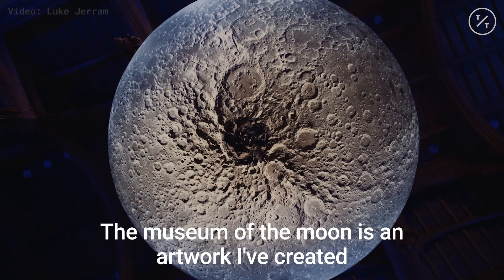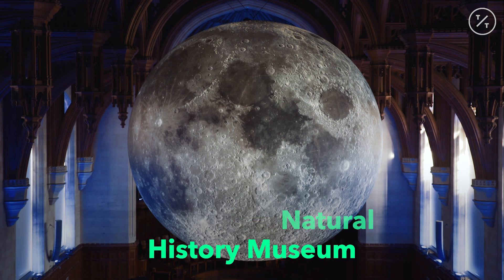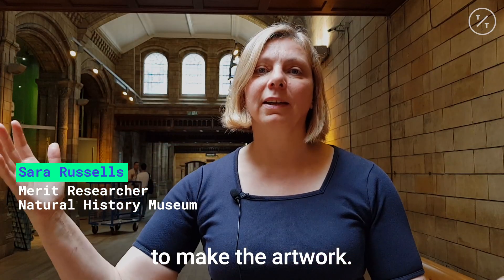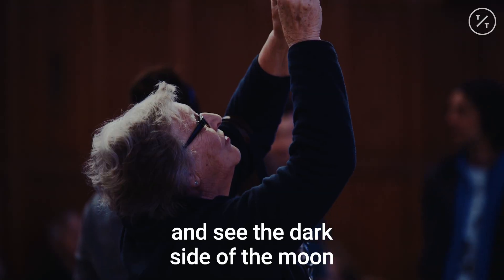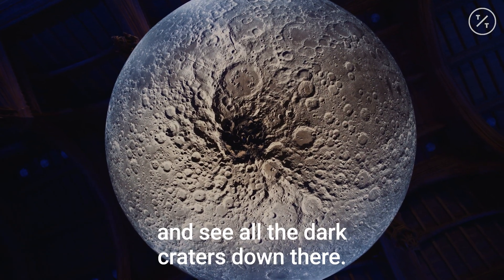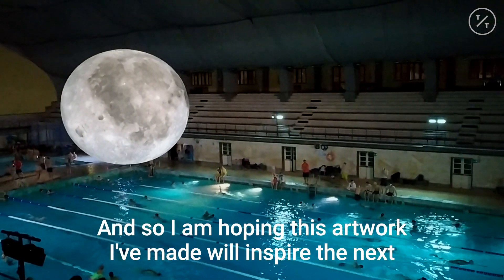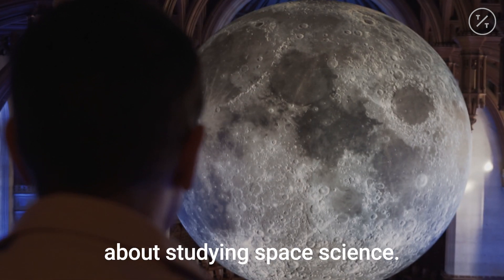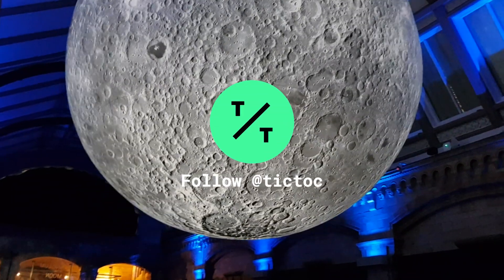Giant Floating Replica of the Moon Arrives at London Museum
A moon sculpture is on exhibit at the Natural History Museum in London to celebrate the 50th anniversary of the Apollo 11 moon landing. British artist Luke Jerram used NASA's high-resolution imagery to make his giant moon. The moon sculpture is exactly half a million times smaller than the real thing, made with data from NASA's Lunar Reconnaissance Orbiter.

"It's an absolutely accurate rendition of the surface of the moon," says Sara Russells, Merit Researcher, Natural History Museum.

“What I’ve done is created an opportunity to allow the public to go around and see the dark side of the moon, see the far side of the moon, for the first time," says Jerram.

The artwork has been gazed upon by 4 million people and toured 25 different countries.

“So I am hoping this artwork I made will inspire the next generation of astronauts, and make people really passionate about studying space science," says Jerram.